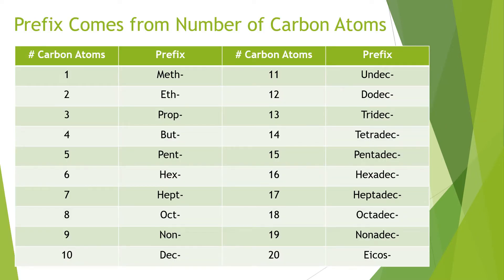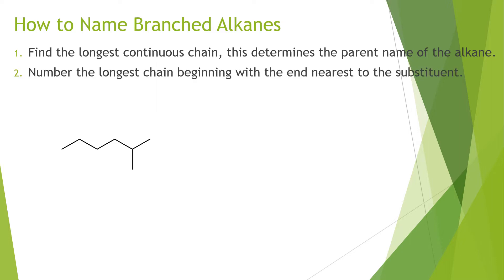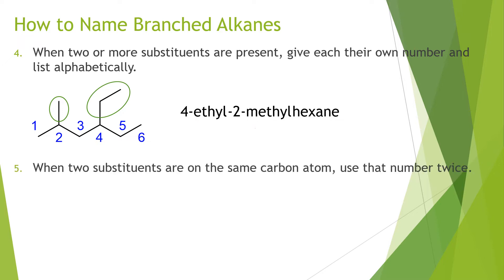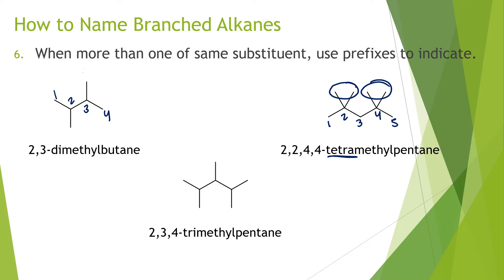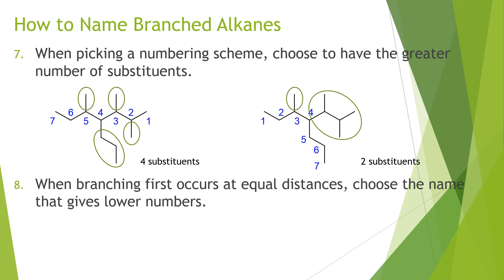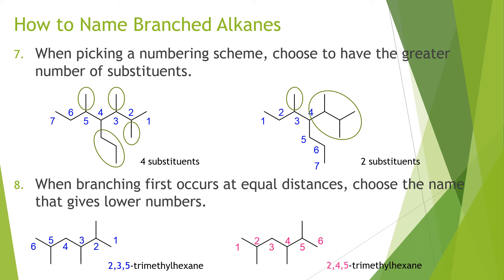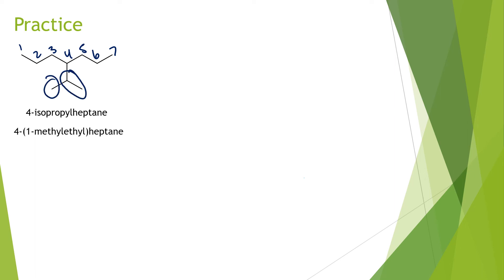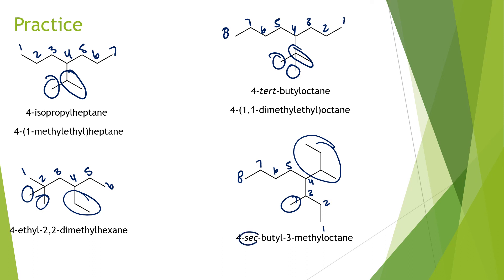2341 Chapter 4 Part 1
Alkane Nomenclature